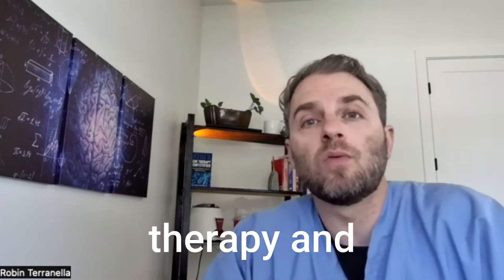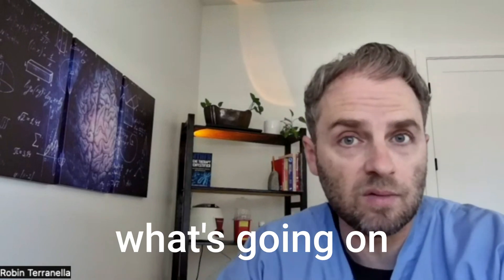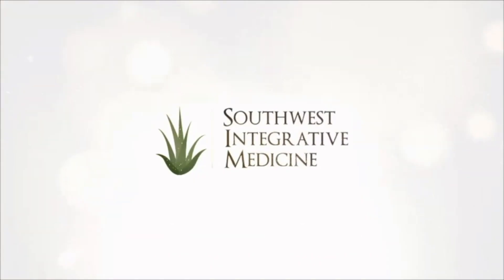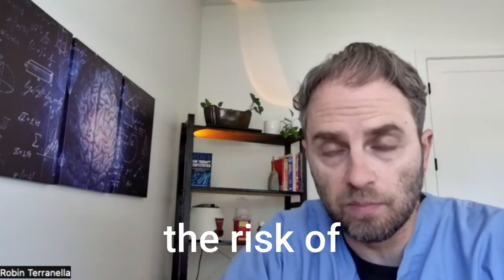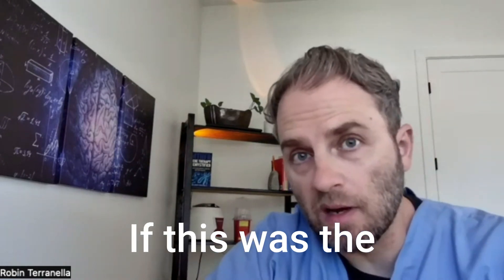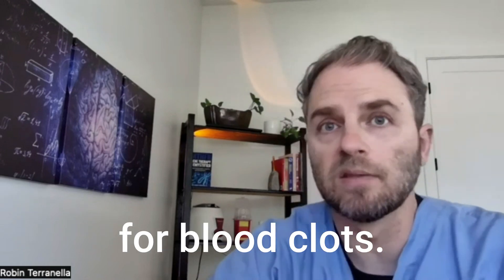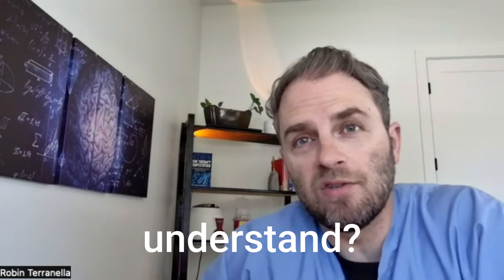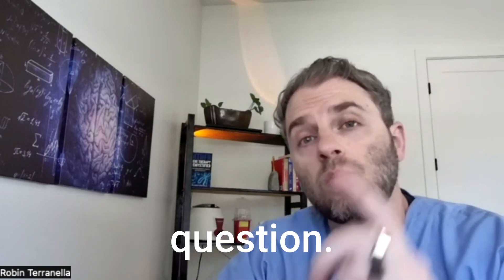Does TRT Increase The Risk Of Blood Clots?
Are you on testosterone replacement therapy and wondering if TRT increases the risk of blood clots? Maybe you've been on it for a while. Maybe you're just starting. Regardless of how long you've been on it, this is an important question to address.
We look at some of the research behind this and why testosterone replacement therapy increases the risk of blood clots in some people and why it doesn't in others, and what you can do about it.

Does TRT increase the risk of blood clots? And how concerned should you be about this? Well, there is some evidence that testosterone replacement therapy can increase the risk of blood clots. Some research shows there's really no association or correlation there, and other studies have found a link between TRT and blood clots. For instance, a meta-analysis in thrombosis research in 2021 found that testosterone replacement therapy is not associated with increased risk for venous thromboembolism. However, they also mentioned that clinically important, increased risk cannot be completely ruled out.

Taking the other side, a study in 2019 in the Journal of the American Medical Association found that testosterone therapy was associated with increased short-term risk for venous thromboemboli among men with and without low testosterone.

So then I think the question really is, is this a risk factor? And if so, what can you do about it? Which begs the question, what is actually causing this increased risk? If it is there? The most obvious reason for this, if it is occurring, is with polycythemia or erythrocytosis.

Erythrocytosis is basically an increased production of erythrocytes, which are red blood cells. That happens as a result of being on a testosterone replacement therapy, and that increased production or increased volume of red blood cells makes the blood thicker and less easy to flow throughout the bloodstream.
If this was the cause, we would also expect other forms of polycythemia or erythrocytosis to also have an increased risk for blood clots. Indeed, we do see this in people who live at high altitudes. Those people also get polycythemia or erythrocytosis, and they are at a slightly increased risk for blood clots.

So, looking at this question, does TRT increase the risk of blood clots? We kind of need to break it down and look at why that's the case. It's not going to happen in everyone. But in those people who do have increased red blood cell production or erythrocytosis, there definitely is an increased risk for blood clots. That's the main reason why you want to check your red blood cells and manage that properly if it's occurring.

In the studies that did find an increased risk of blood clots, it was likely due to this erythrocytosis. Again, it doesn't happen in everyone. It's a dose-dependent phenomenon, and it's also something individual and sometimes just really related to the person. Sleep apnea is a big factor as well, but if you have increased red blood cells, a high hematocrit above 50, you need to manage that.

Go donate blood and make sure that's staying in normal levels. Usually, try to manage it below 50, but different labs have different cutoffs for that. Your doctor should be monitoring that and telling you when to donate blood. And if it's above 50, that's a good indicator to start to think about that or get on some kind of routine.  In addition to that, other risk factors for blood clots like cardiovascular disease, high homocysteine, and other clotting disorders may be appropriate for you to look at, depending on how high your red blood cells are running all the time.